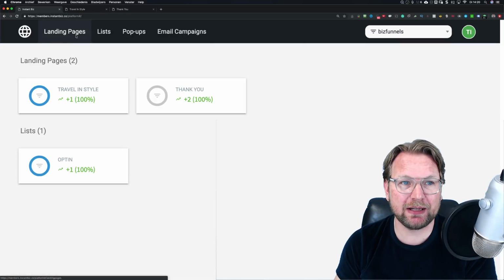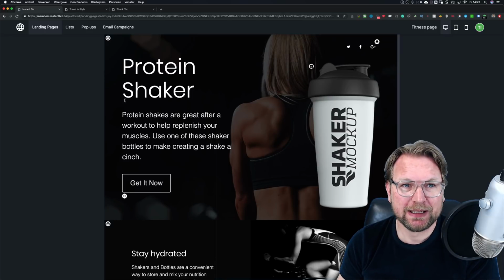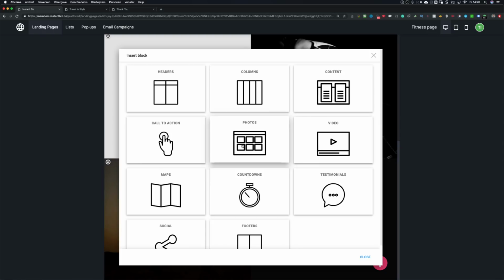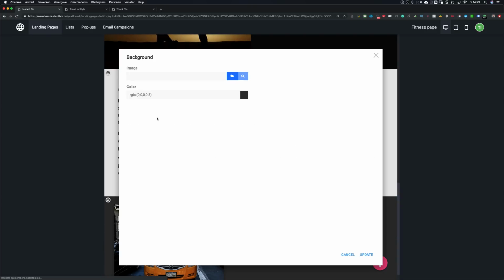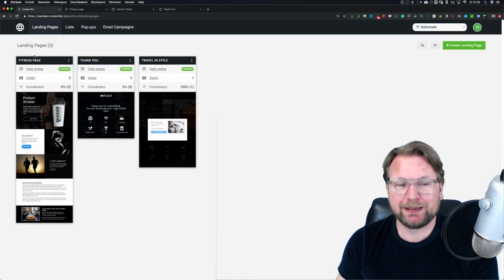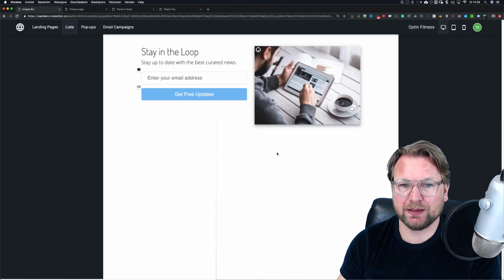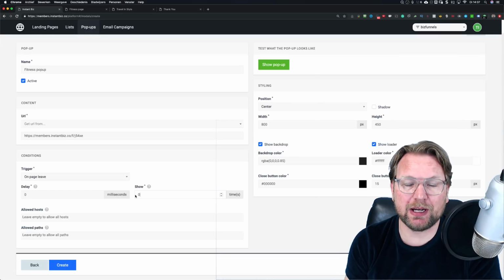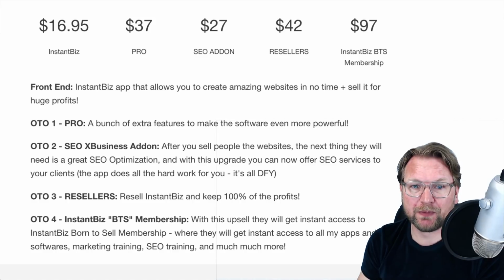InstantBiz Review & Bonuses 🧨 DON'T BUY INSTANTBIZ WITHOUT MY 🍄 CUSTOM 🍄 BONUSES!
InstantBiz is an amazing cloud app for a very affordable price. It allows you to instantly create high converting websites that your visitors will love. When I worked with this product I really liked how simple things are and how easy it is to work with.

This product mainly consists of three main features.

1. The page builder that allows you to create different kind of websites. When you start creating new pages you will notice that you can choose from pre-configured templates that you can use.

2. Lists. This part lets you create contact lists and opt-in lists. Also here you have the option to choose from different templates.

3. Popups. This part lets you build popups that you can embed on the pages that you have created. You have the option to configure the popups to your own wishes (like specific time, on exit, on scroll percentage etc)

Personally, I'm really impressed by the software. You don't need to have any knowledge to create high-quality pages.

One of the downsides of this product is that it does not allow you to host the pages on your own domain. Because of this I created a special InstantBiz Bonus, where I will show you how to use this product on new or existing domains.